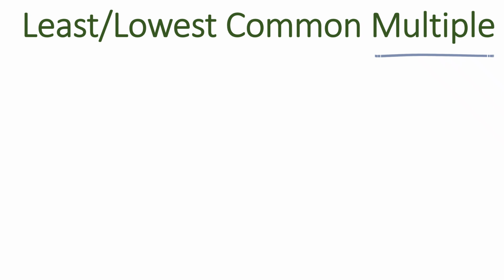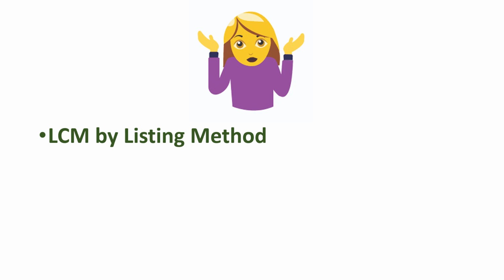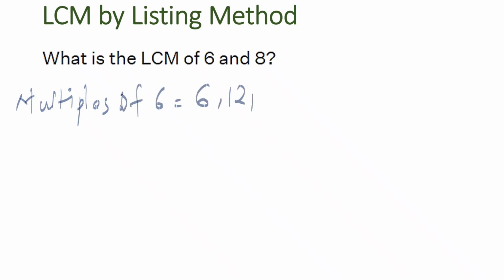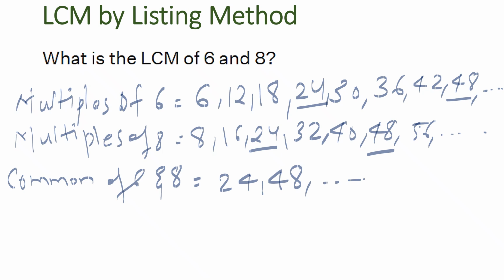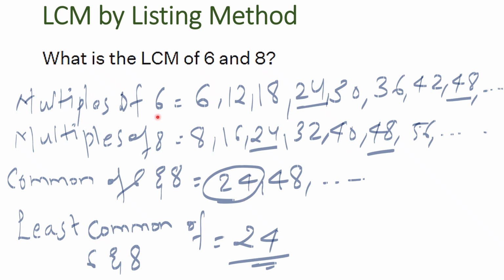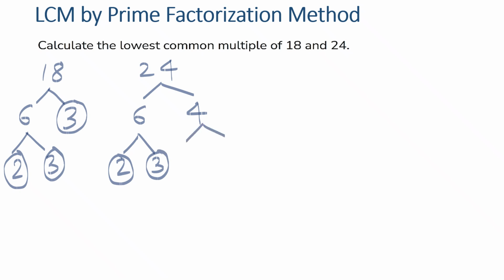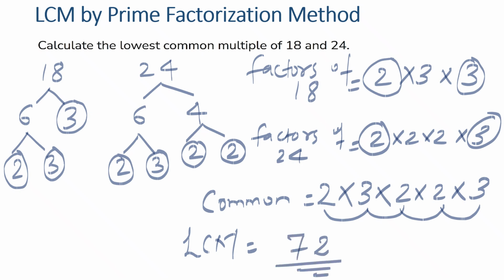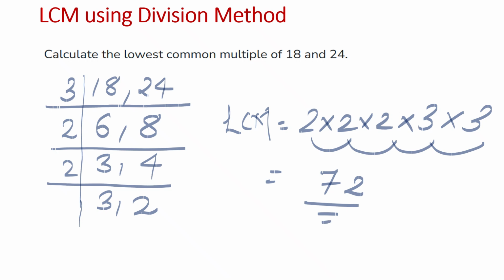How to find LCM by using different methods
Learn mathematics with easy way of teaching , tips , tricks and techniques#education